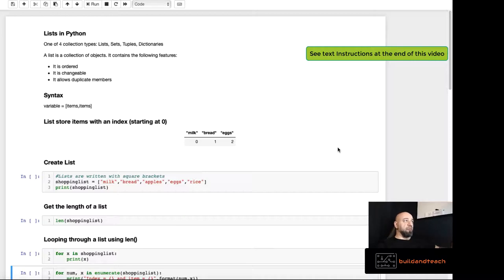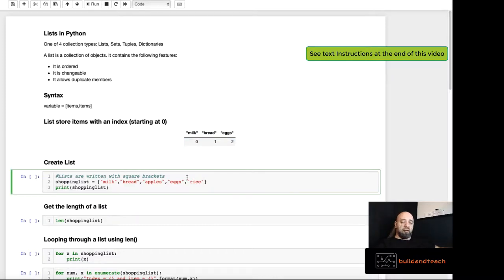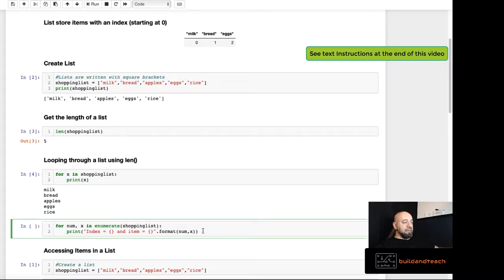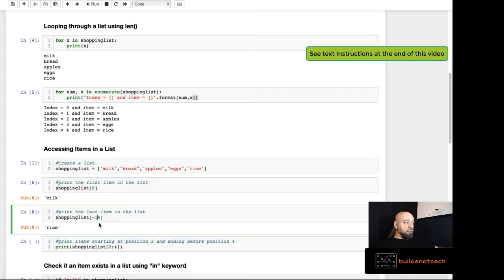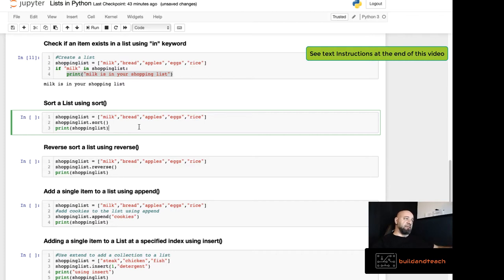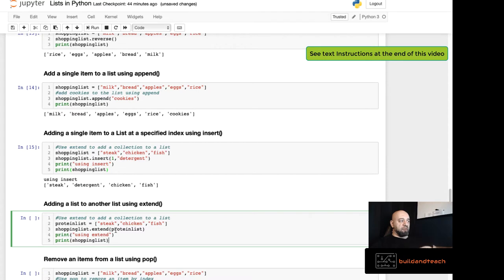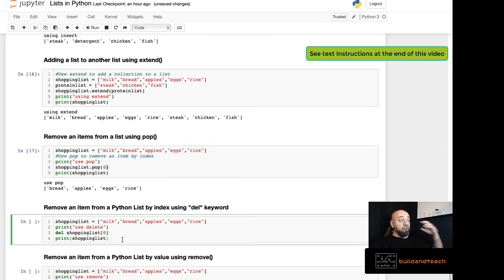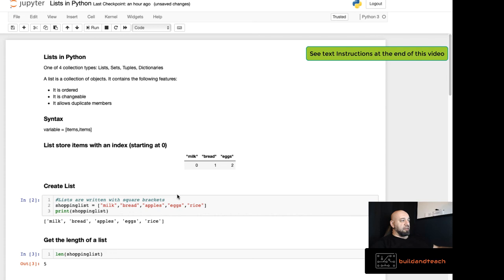Lesson 11: Creating and using Lists in Python using the Jupyter Notebook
This tutorial covers creating and using lists in Python. This is part of the Python in the Jupyter Notebook series